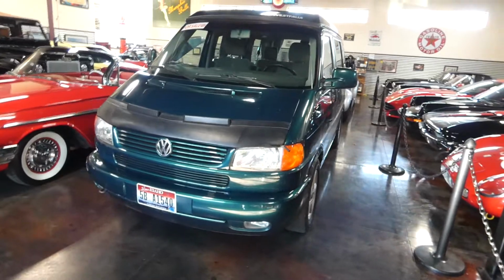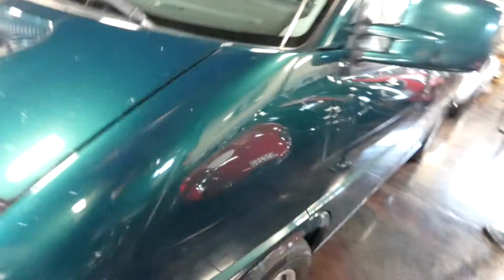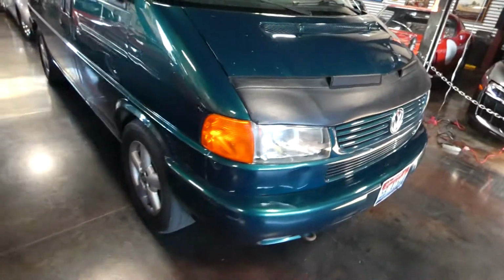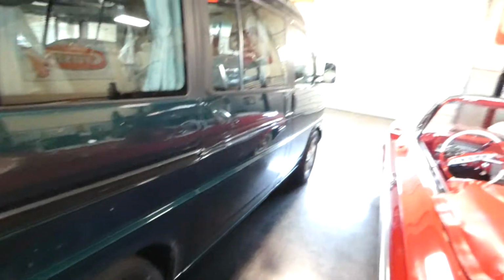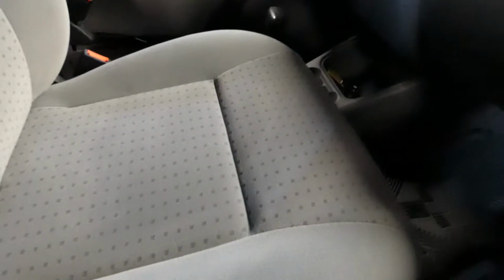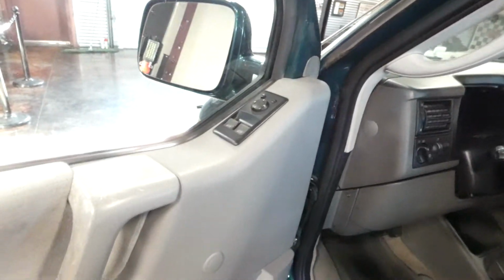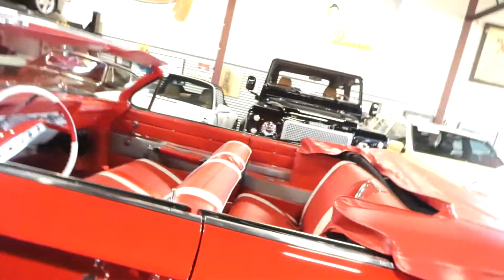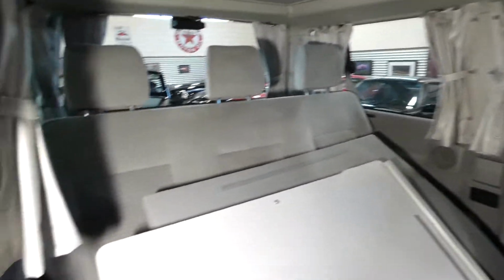2002 Eurovan at the Sun Valley Auto Club